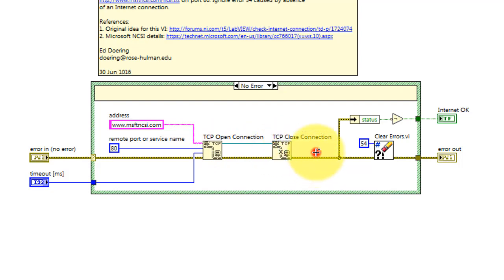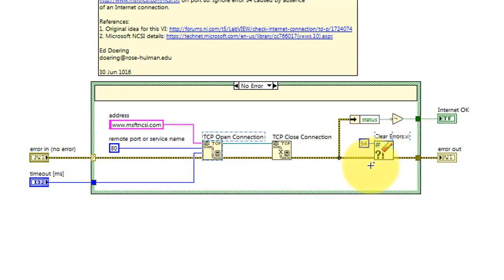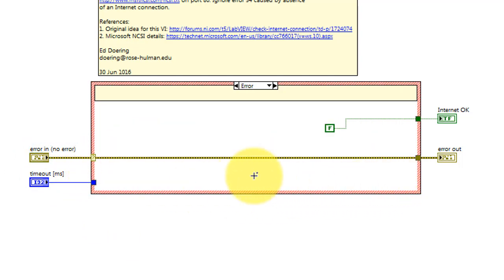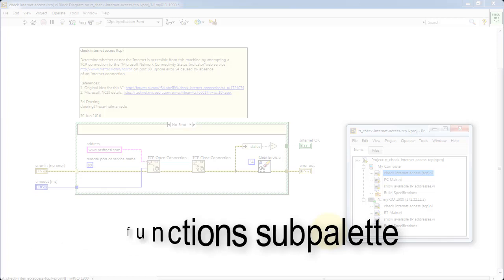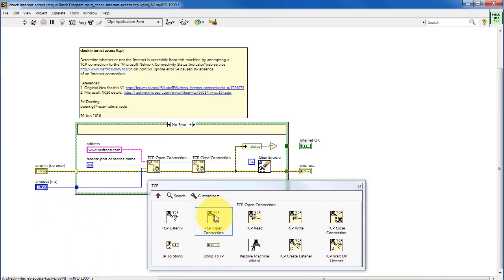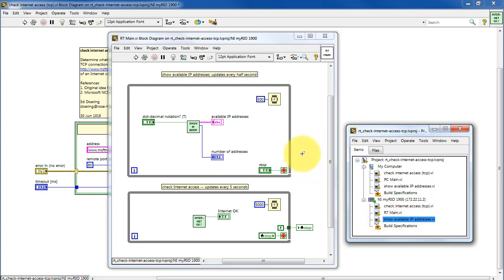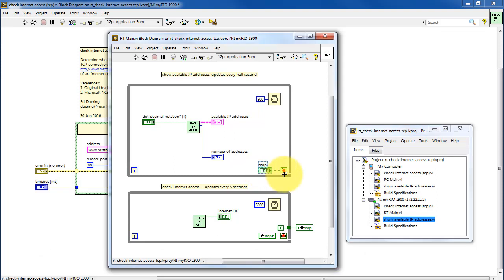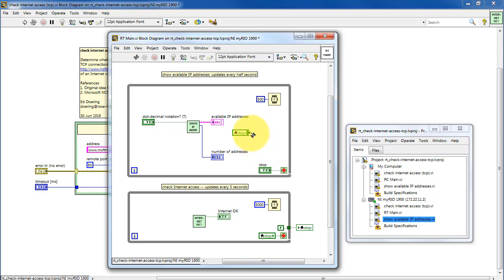LabVIEW code: Check Internet access (TCP method) (walk-through)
Developer walk-through for the "rt_check-internet-access-tcp" LabVIEW project available for download that covers this topic: "Determine whether or not Internet access is available by attempting a TCP connection to the "Microsoft Network Connectivity Status Indicator" (NCSI) web service."